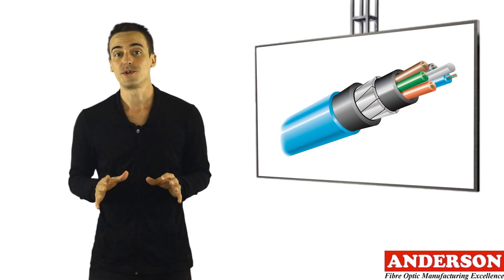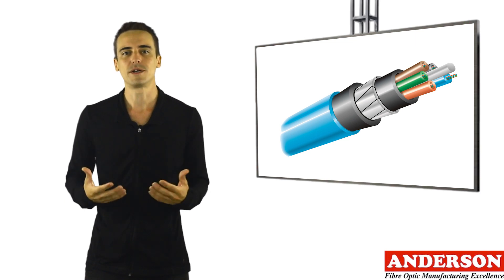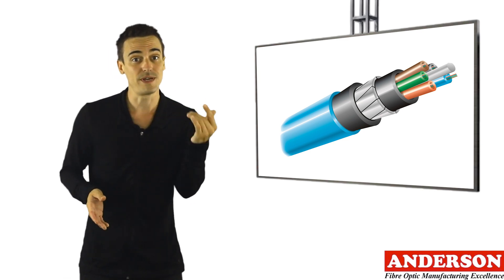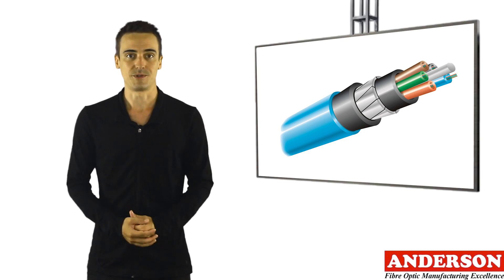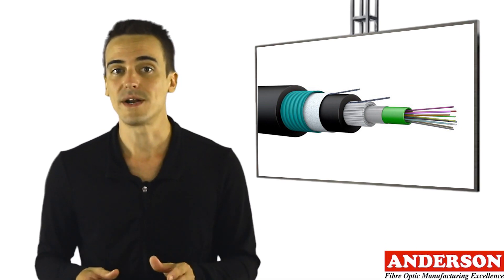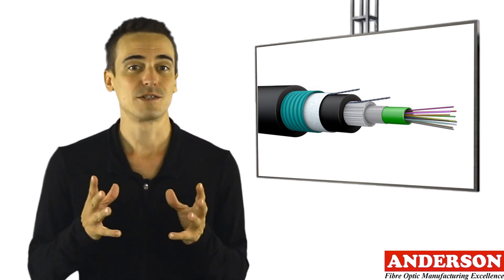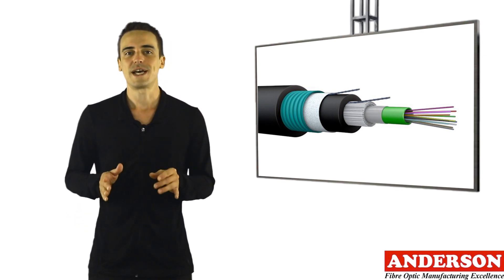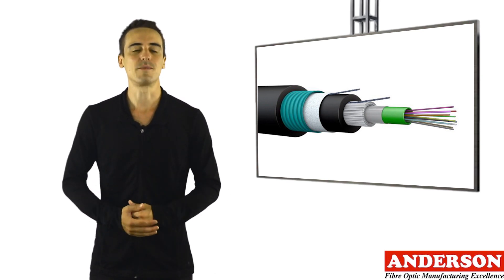Rodent Proof Cable - Video 19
Rodent Proof Cables are designed to survive exposure to hazardous conditions once installed. This makes it highly sought after for installation occurring outdoors, underground, in the interior of buildings or aerially.